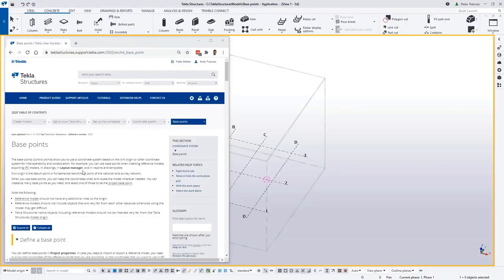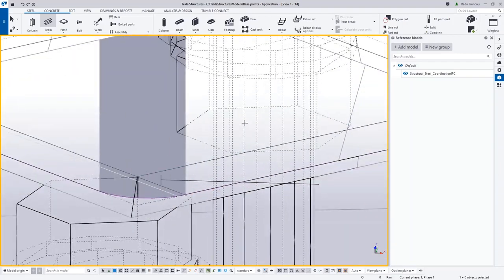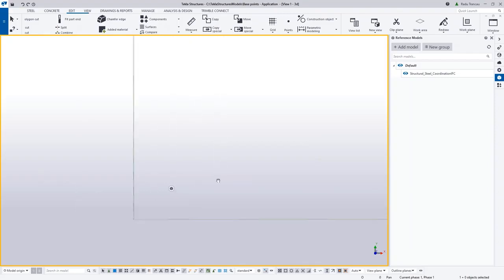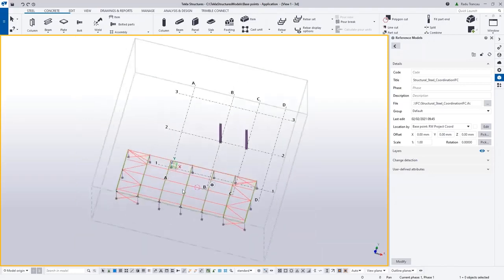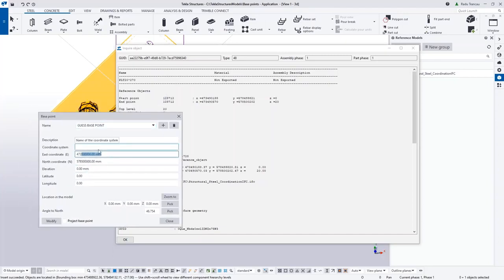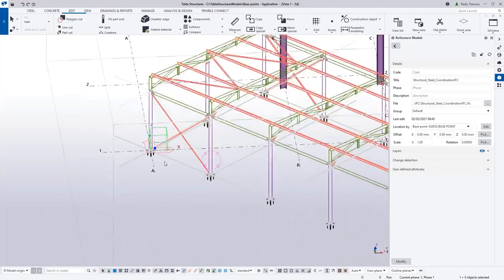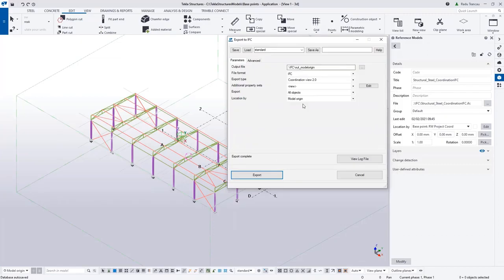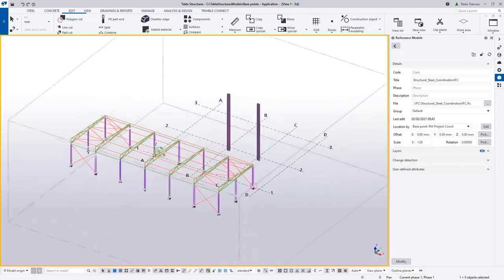[Tekla Structures] Working with Base points